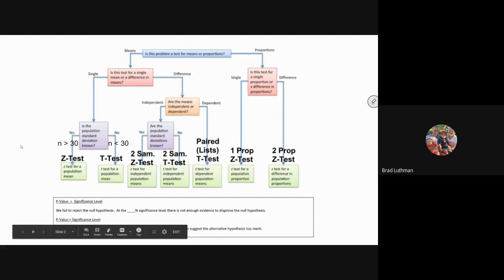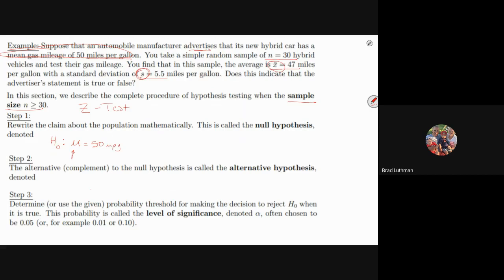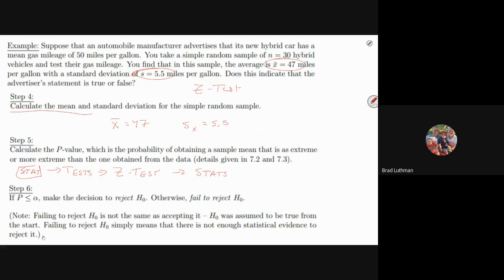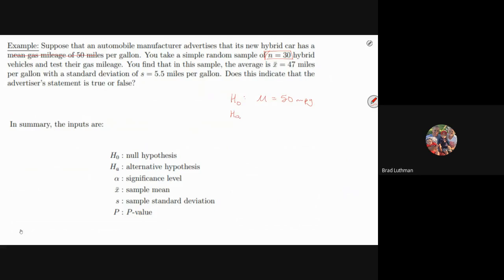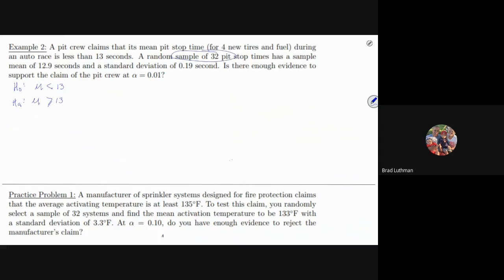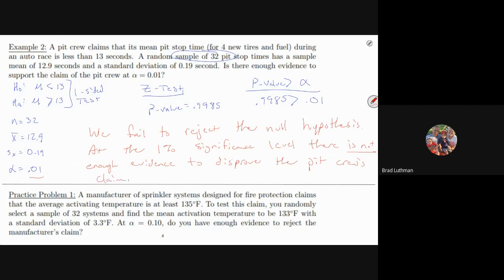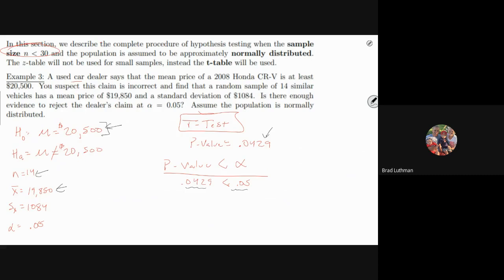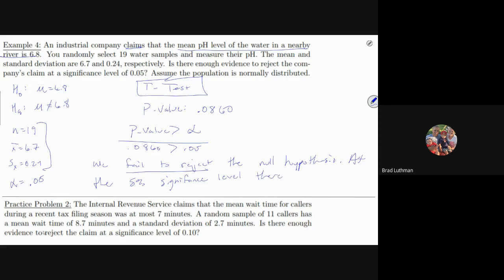Hypothesis Testing - Z and T Tests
“I can understand the rationale for statistical tests.”
“I can identify the null and alternative hypotheses in a statistical test.”
“I can identify right-tailed, left-tailed, and two-tailed tests.”
“I can use a test statistic to compute a P-value.”
“I can recognize types of errors, level of significance, and power of a test.”
“I can understand the meaning and risks of rejecting or not rejecting the null hypothesis.”